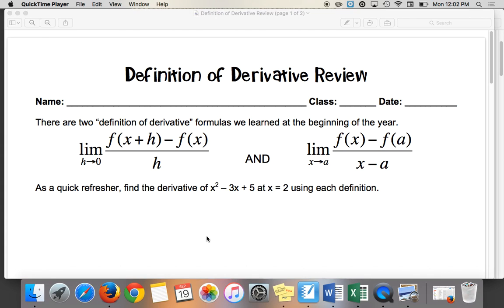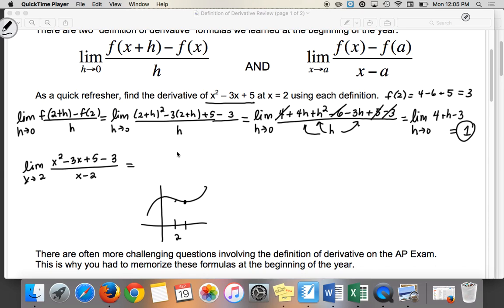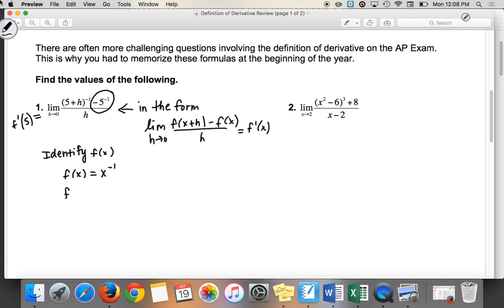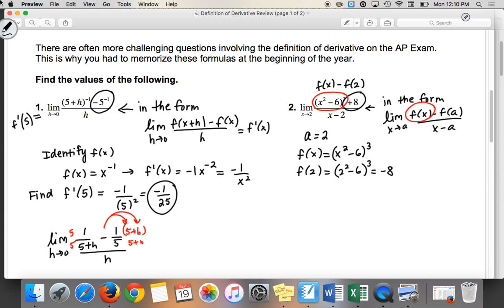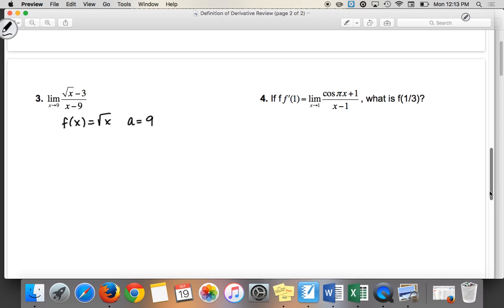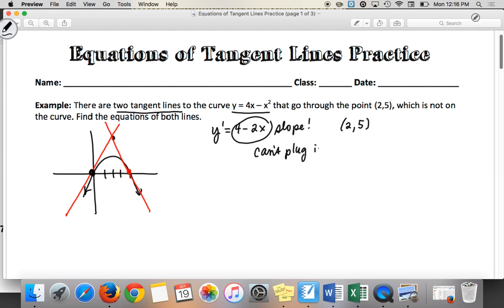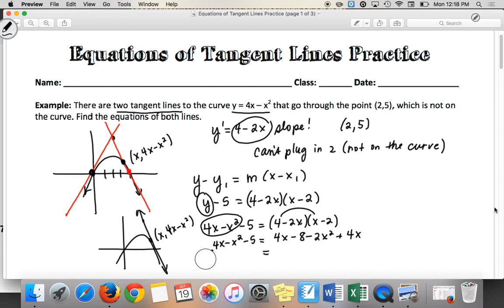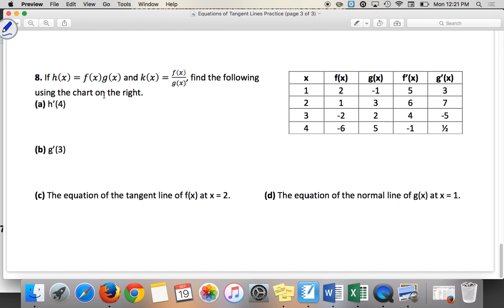The Definition of Derivative and Tangent Lines Practice